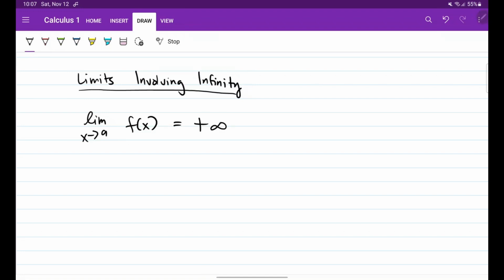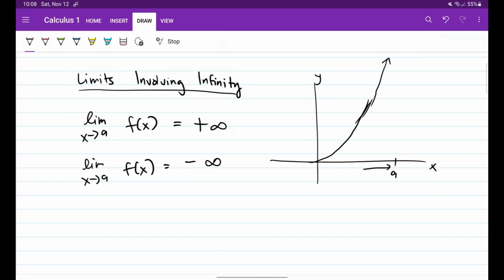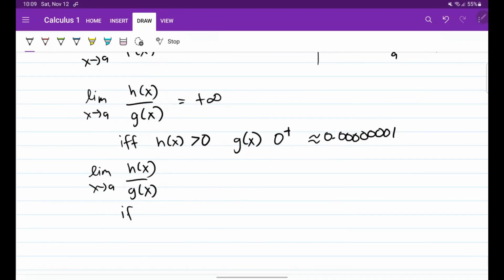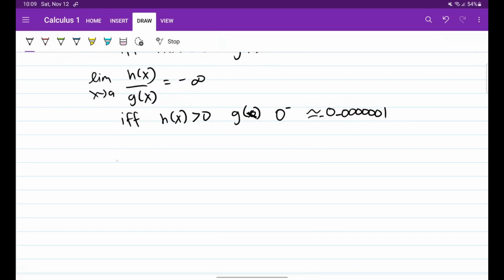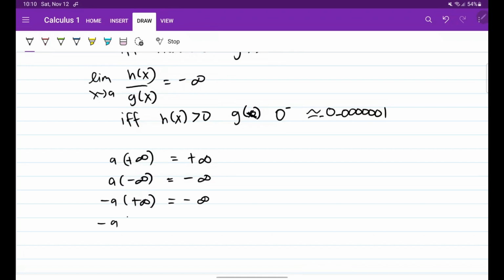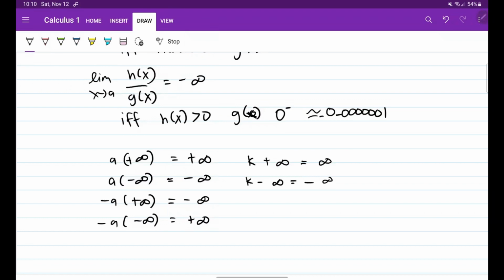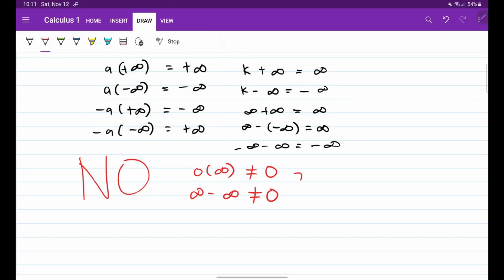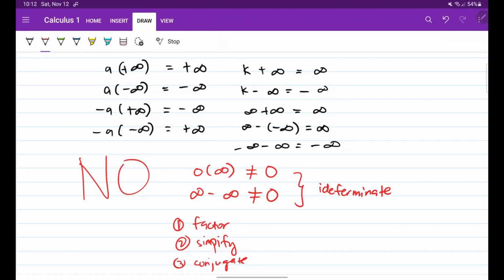Limits Involving Infinity | Quick Calculus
In this video, you will be learning about Limits Involving Infinity